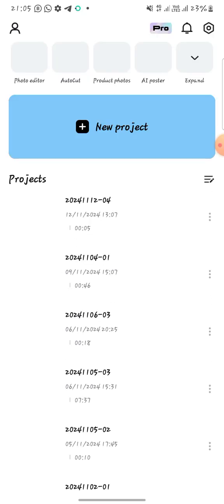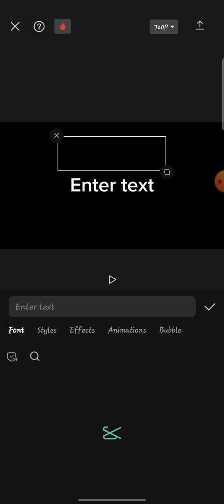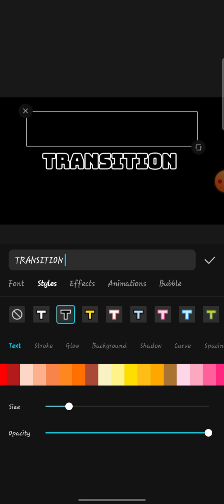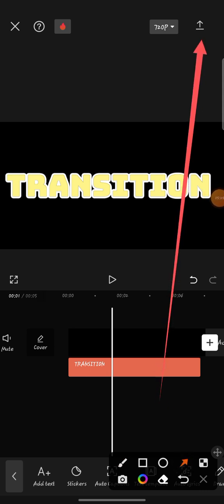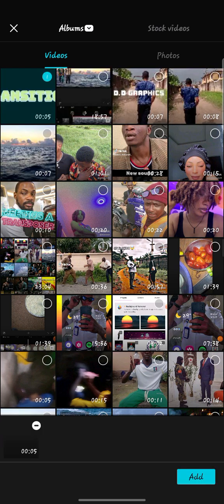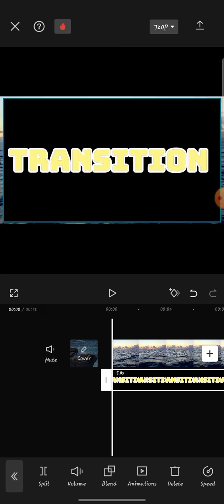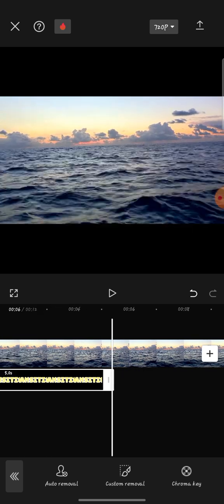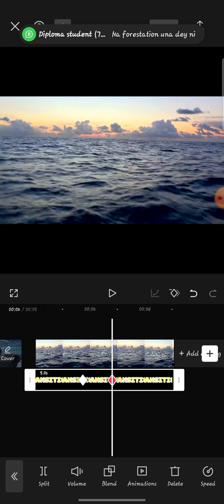How to add video to text and also transition from text to video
This is a 2 in 1 video that teaches you basic transitioning and adding a video inside a text